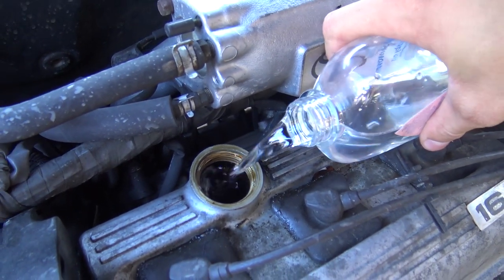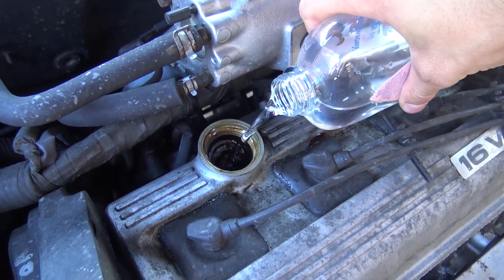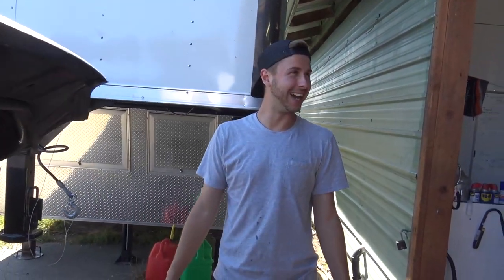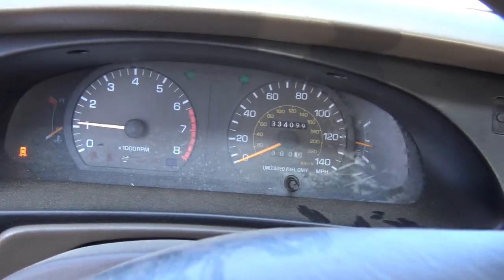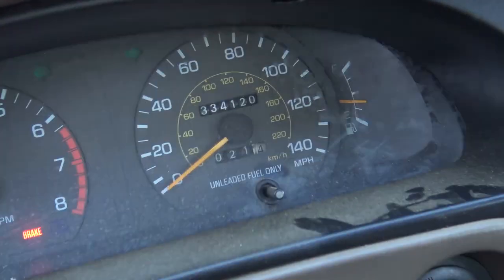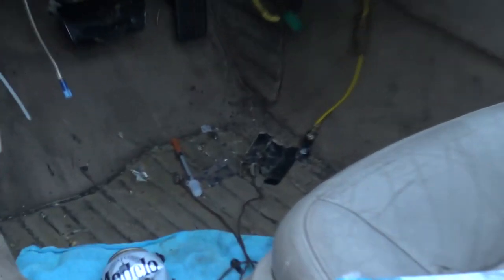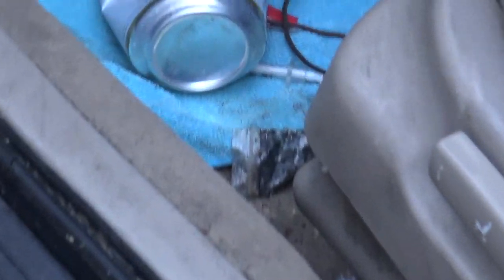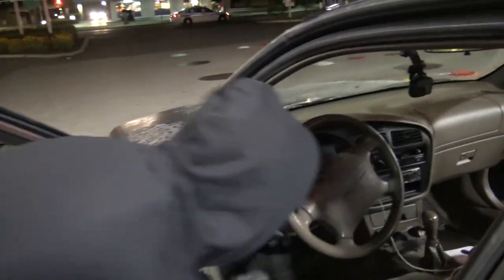Can You Use BABY OIL as ENGINE OIL?